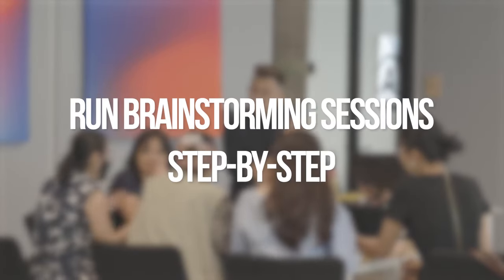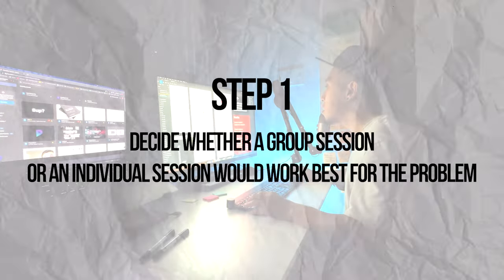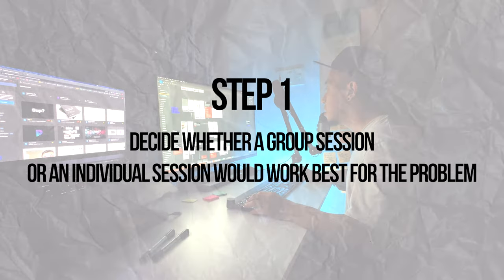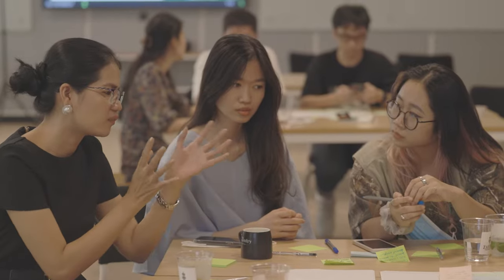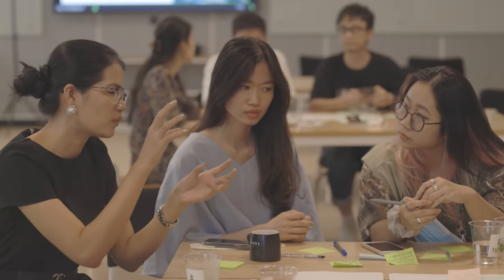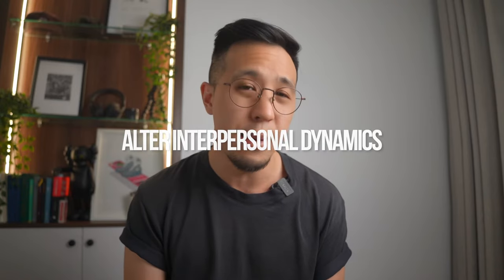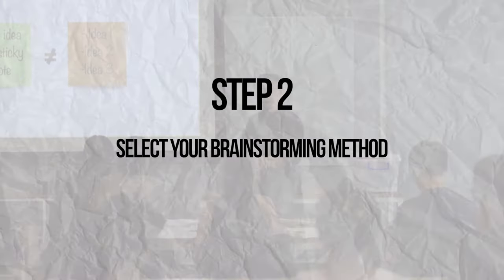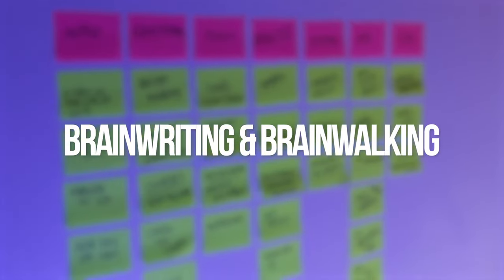How I Run Brainstorming Sessions (UX Framework)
Brainstorming is a type of Ideation, a process of generating a broad set of ideas on a given topic, with no attempt to judge or evaluate them.

Brainstorming can be a great way to come up with ideas, but it can also get out of control quickly.

Learn the secrets to running a successful session and get your creative juices flowing!

Hey 👋, I’m Chris. A Product Design Leader & Founder.

... see what a day in a life of a UX Designer is really like!

⚡️ I founded UX Playbooks to help you to Navigate your UX Career

✔️ Get hired with Portfolio Playbook
✔️ Be the expert with UX Playbook
✔️ Coach others with Management Playbook

⌚️Timestamps:
0:00 Intro
0:17 Signs that you're running brainstorming sessions wrong
0:50 The secret behind successful brainstorming sessions
1:13 What is brainstorming?
1:28 How to run brainstorming session, step by step
1:30 Step 1 - Pick the format
1:46 Step 2 - Choose your method
2:00 Step 3 - Gather the right team
2:08 Step 4 - Set agenda
2:14 Step 5 - Define the problem
2:22 Step 6 - Do warm-up exercises
2:39 Step 7 - Set ground rules
3:03 Step 8 - Summarise the session digitally
3:31 Common mistakes that inexperienced designers make when running brainstorming sessions
4:24 Benefits of brainstorming sessions
4:45 Learn more about UX frameworks